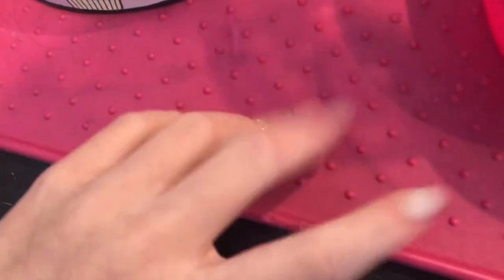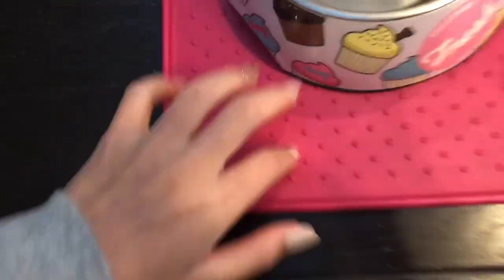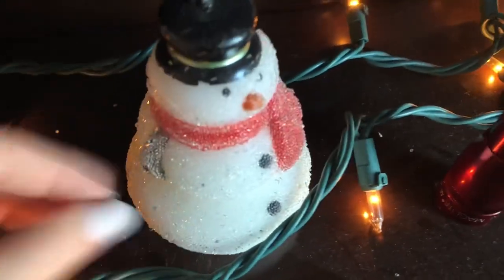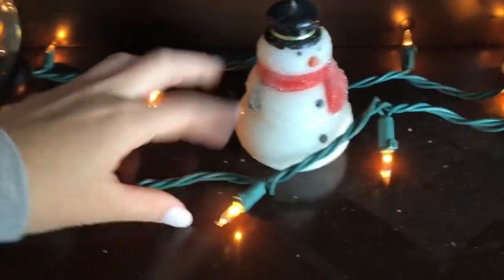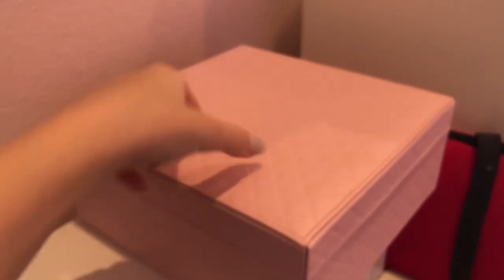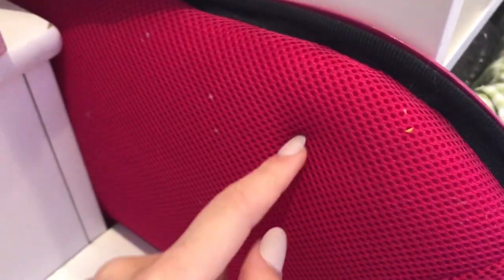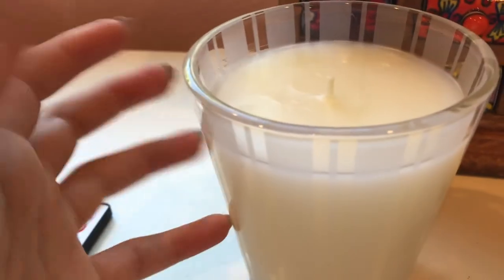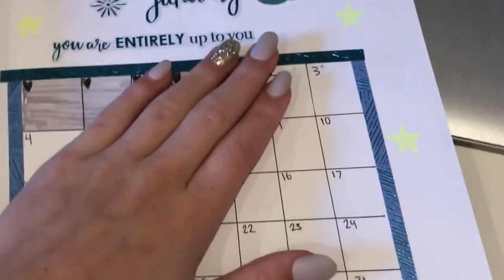Asmr: Seren dipity’s custom video- scratching and tapping textured items! 🪴🌧🎄🤗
Custom videos are closed right now, but will be open in a bit!
Here are my next CUSTOM+REQUESTED videos! (There will be other videos in between too :) )
1. Camera tapping only: requested!
2. Amari’s custom video- build up tapping!
3. Penny’s custom video- build up tapping!
4. Sapphire Jewel’s custom video- piano asmr! (W songs at the end)
5. BW and desi’s custom video - putting on nails!
6. Aestelliia’s custom video- tapping and tracing!
7. Unknown’s custom video - 10 minutes of build up scratching and tapping!
I am so thankful for all of you guys! I love reading your kind comments 💜
Have a great day, morning, evening, or night! ✨